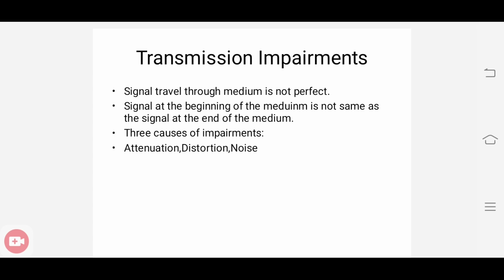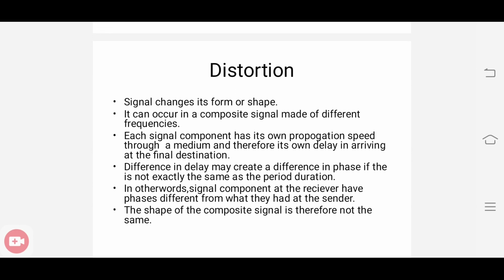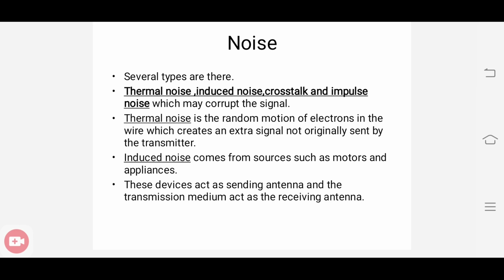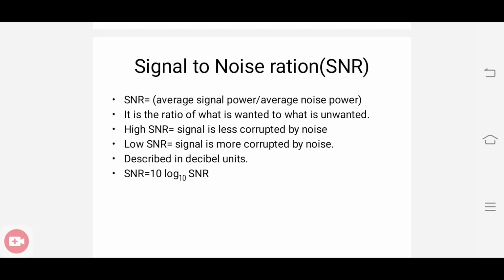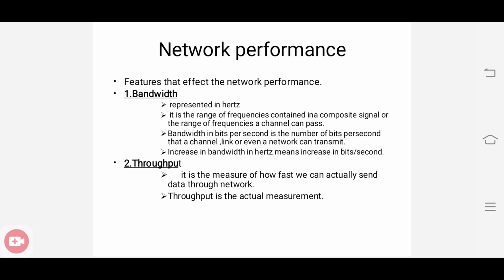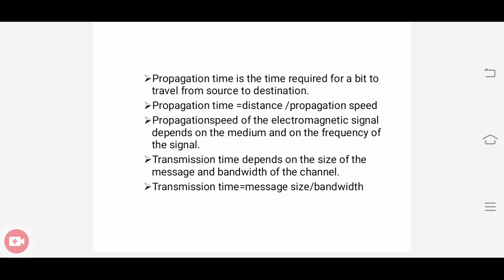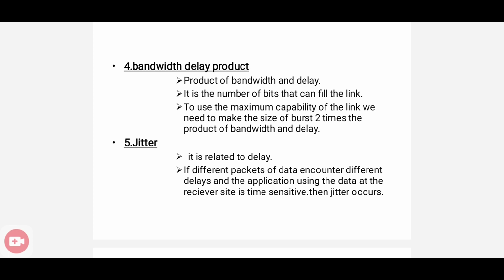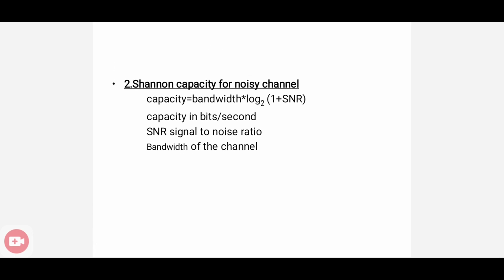Transmission impairments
Screen Recorder